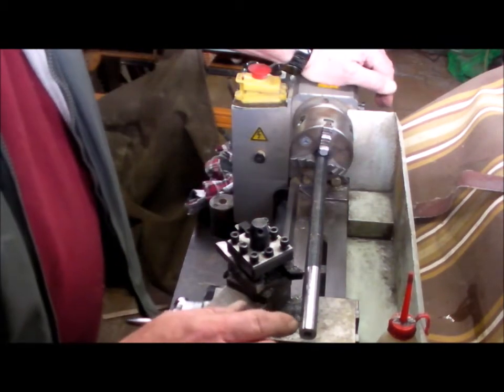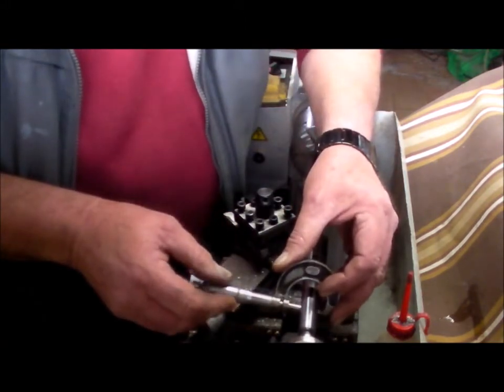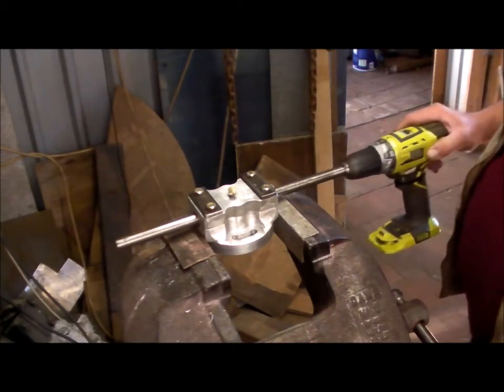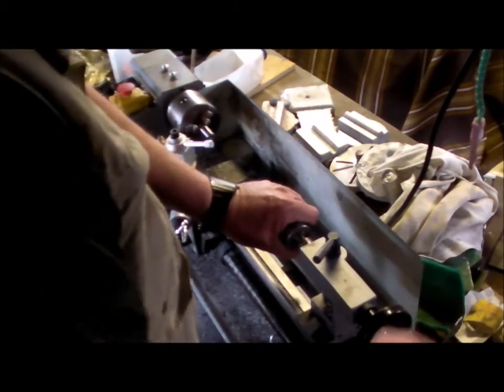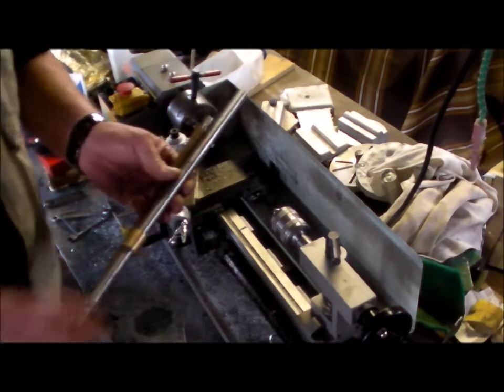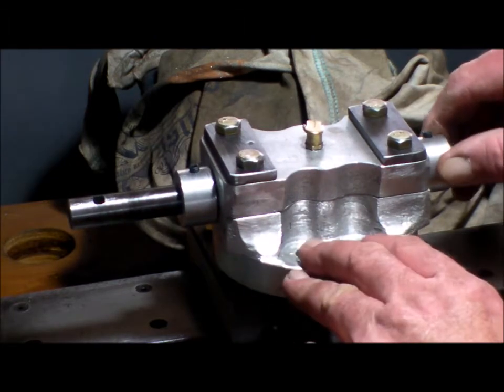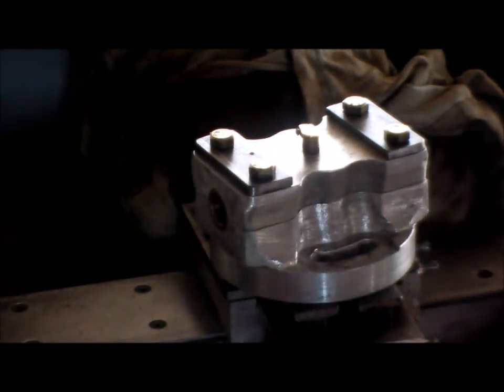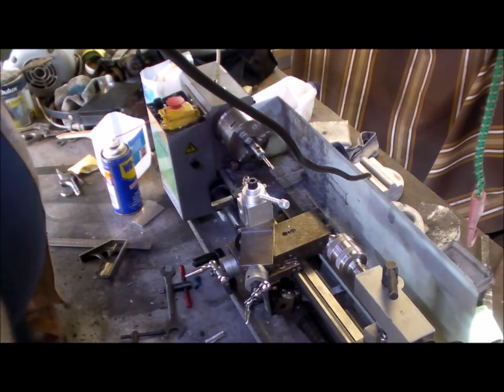Building the Gingery Milling Machine 34, the Boring bar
Getting the boring bar ready for boring the spindle head.